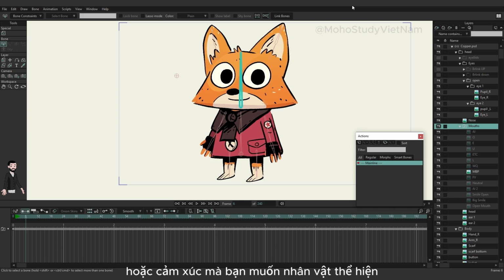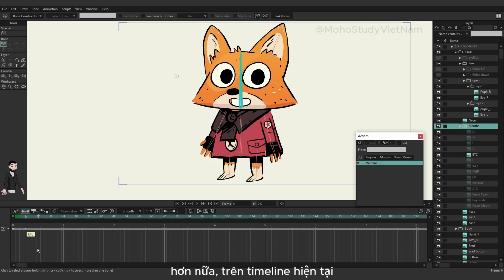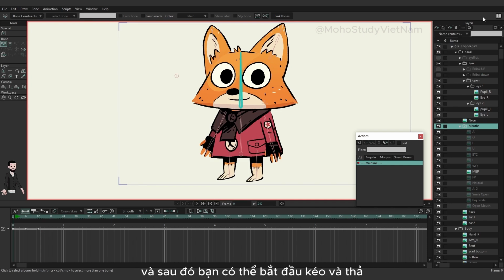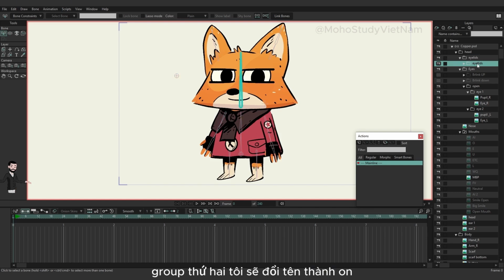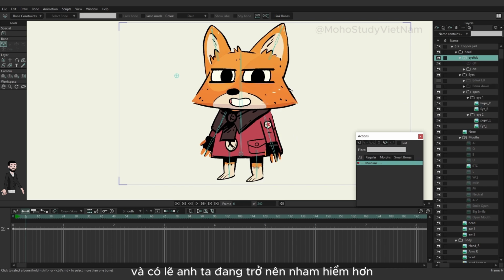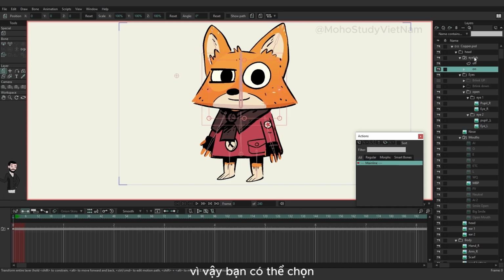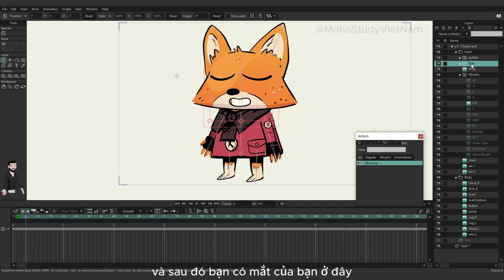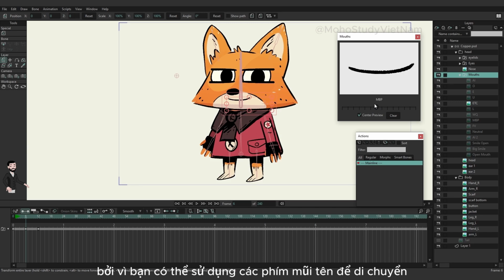07. Chuyển đổi, Switch layer